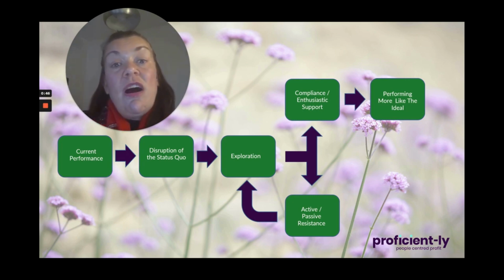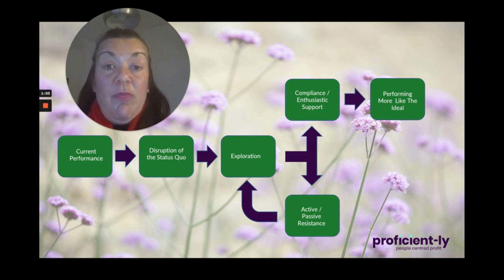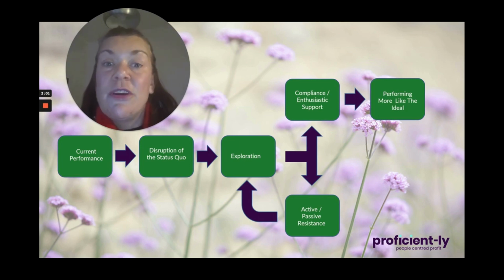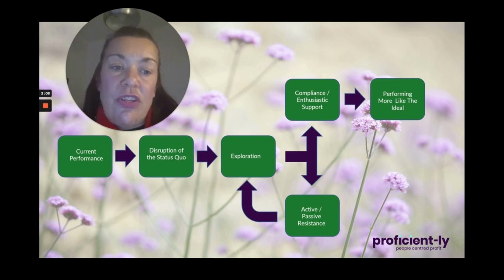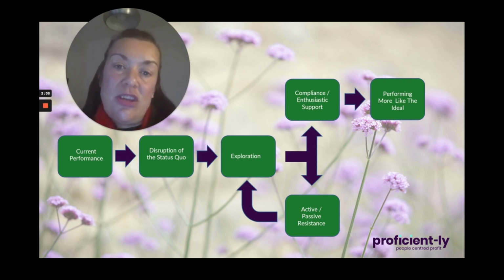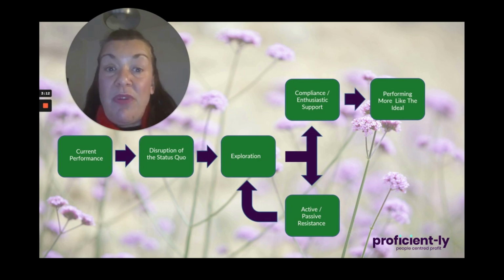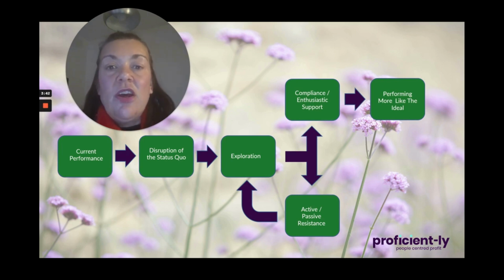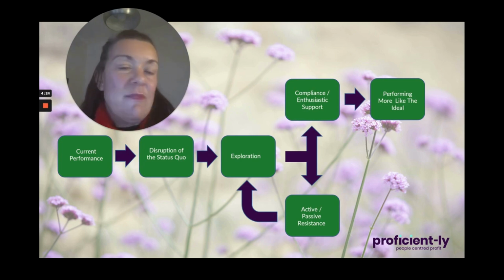Challenging the Status Quo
If you are about to embark on a process of change in your business you will want to watch this video by Karen Dunne-Squire to learn about how, here at Proficient-ly, we could help your business to drive change successfully.